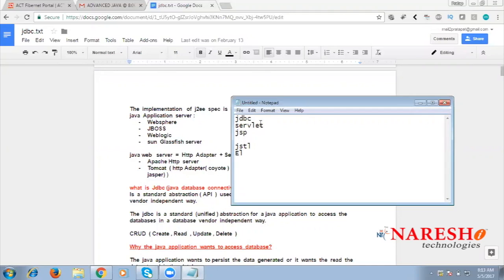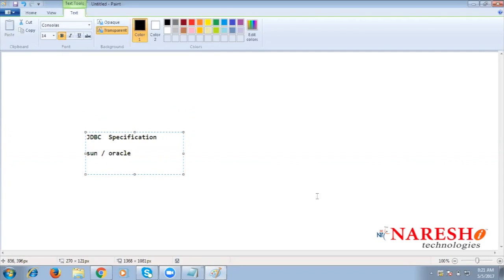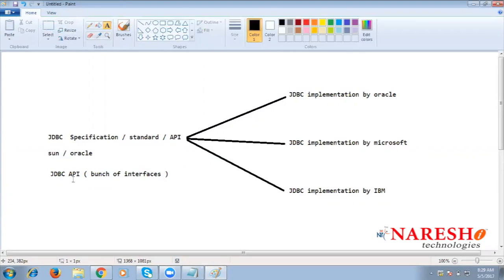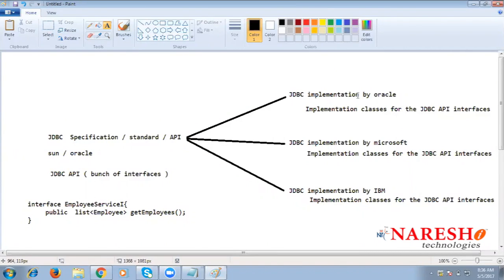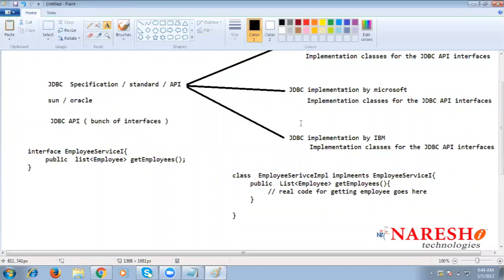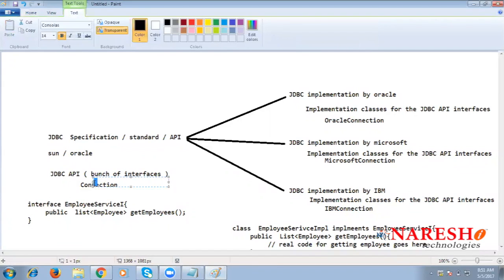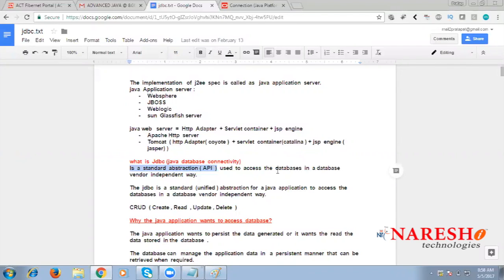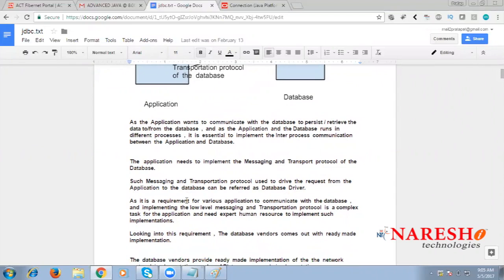Advanced Java Online Training Demo Session 2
Advanced Java Online Training